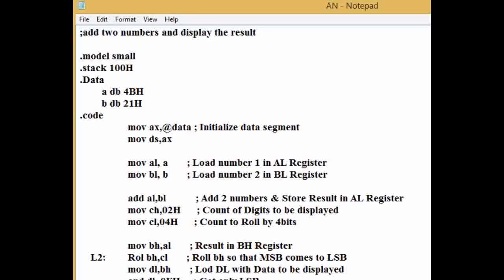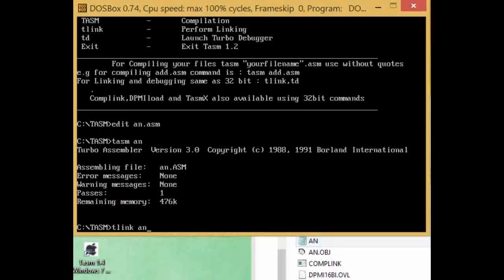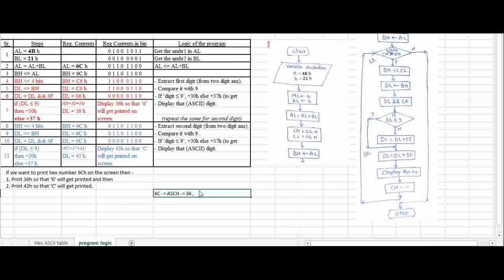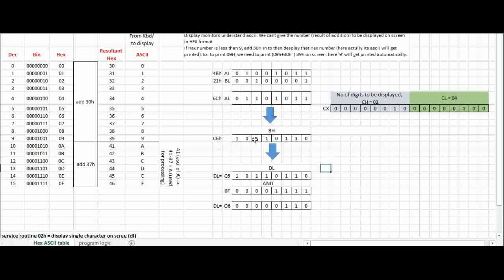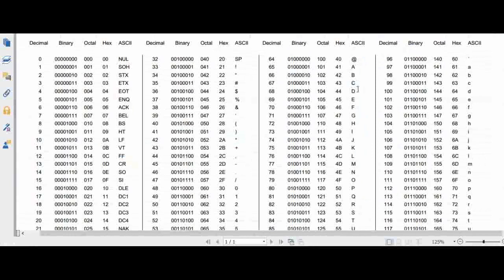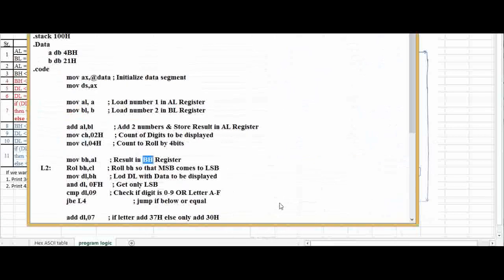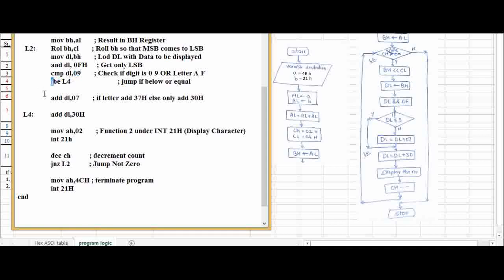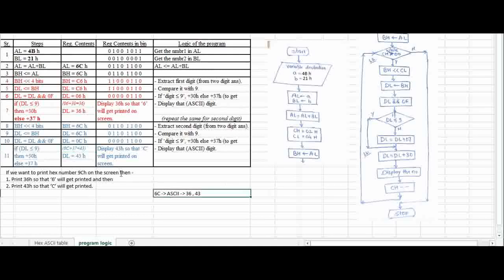PAI | Basic Assignment- B | Addition of two numbers and Display the result | (SE IT)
This video covers 'Basic Assignment - Addition of two numbers and Display the result' for practicals of subject PAI of SE IT branch.
"Addition of two numbers and Display the Result"
- take two numbers (already available in program)
- add them and save the (two digit) result
- convert all two digit into its equivalent ASCII value
 - display both digits of result one by one on the screen.
Please, use good quality (in ear) headphones to listen this video.

NOTE : Due to low quality recording and poor skill of video editing, this video is made for private circulation only. Others can view this video but they may find a problem in understanding the concept. Please, contact in case of any problem.